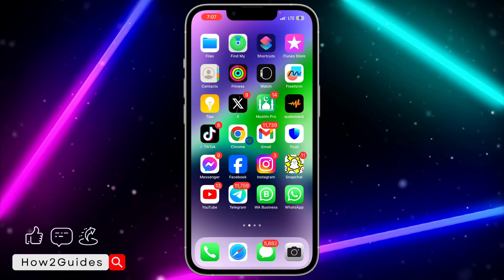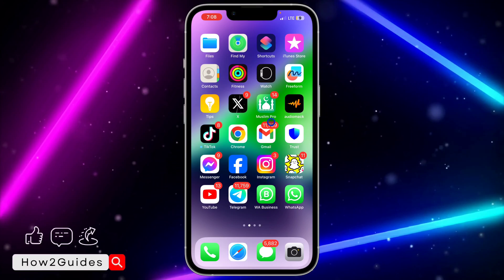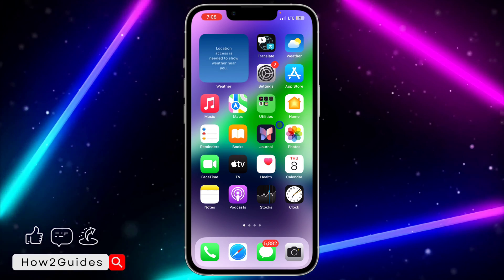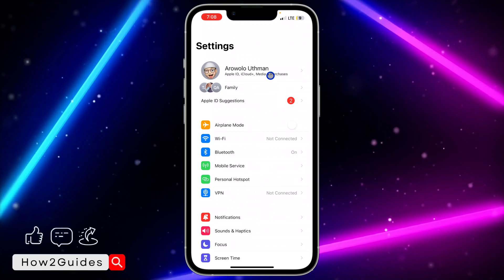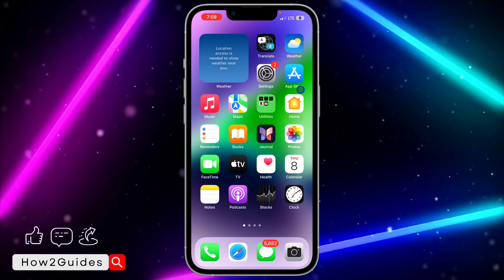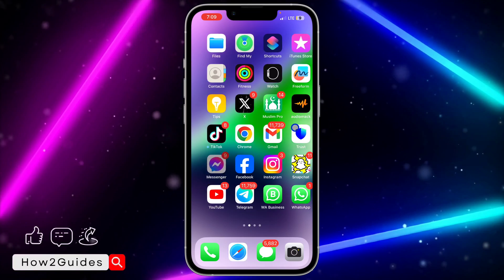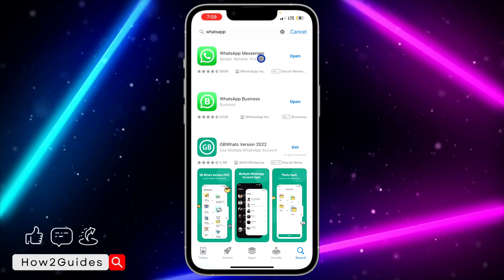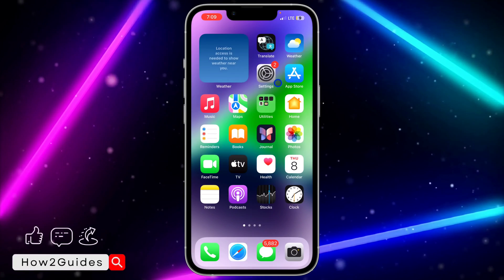How to Fix WhatsApp Crashing on iPhone 2025 (NEW UPDATE)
Is your WhatsApp crashing on iPhone after the latest update? Don't worry, we've got you covered! In this video, we'll walk you through step-by-step solutions to fix WhatsApp crashes on iPhone 2025 with the new update. From troubleshooting tips to software adjustments, we'll help you get your messaging app back up and running smoothly in no time.